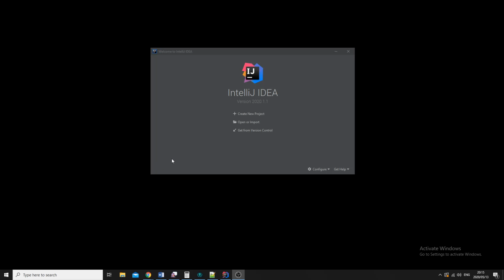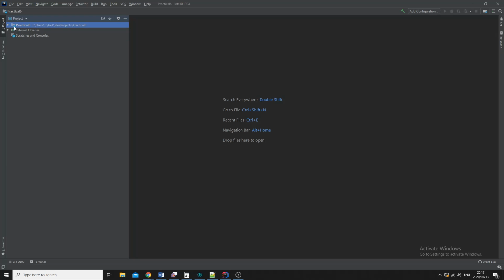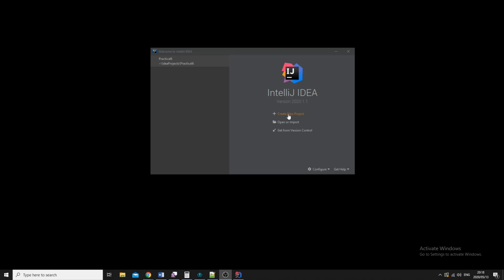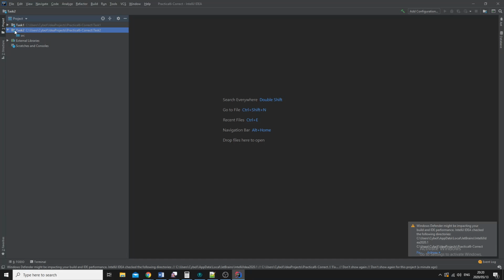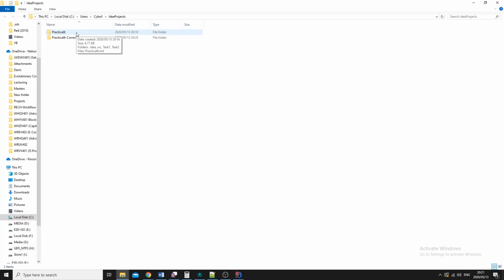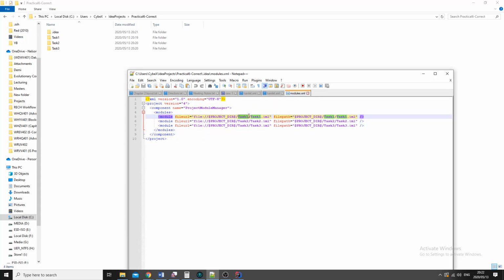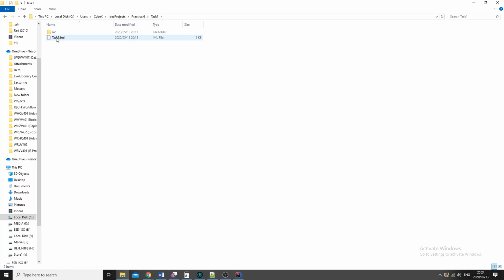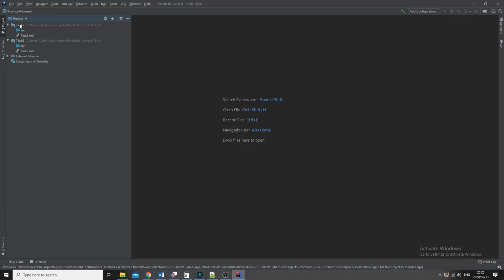Create an IntelliJ project with Sub Modules & Fix project structure | IntelliJ Tutorial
Hi Guys

Quick video on project structure and how to fix your incorrect project structure: module inside module.

1. Create project [02:57]
2. Common project creation mistake [00:44]
3. Fixing an incorrect project structure [05:40]

If you have any requests or want how-tos for IntelliJ, leave some feedback in the module forum and I will jump on it :)